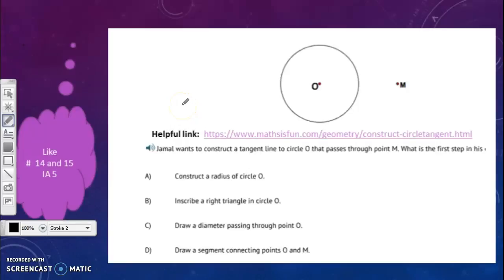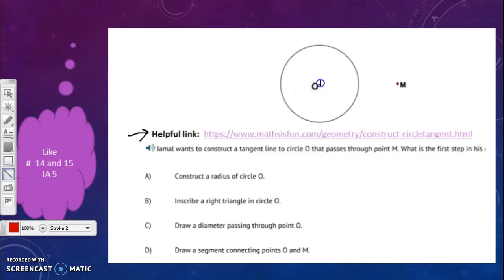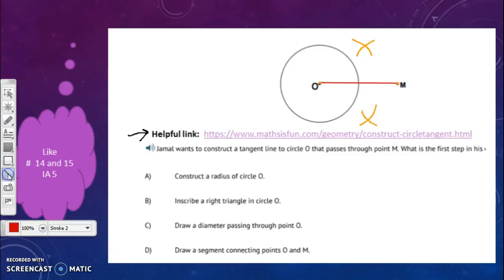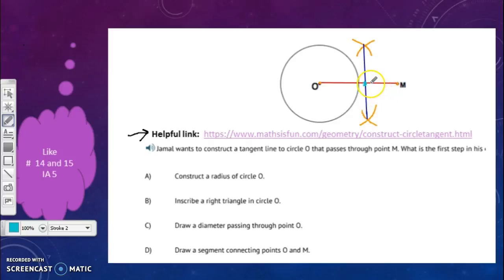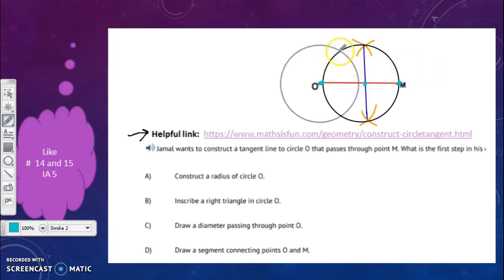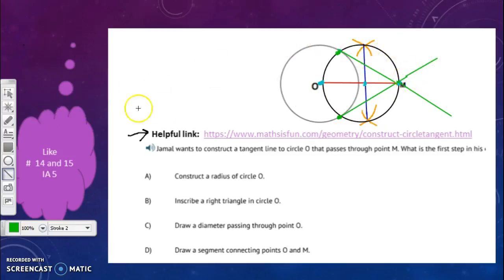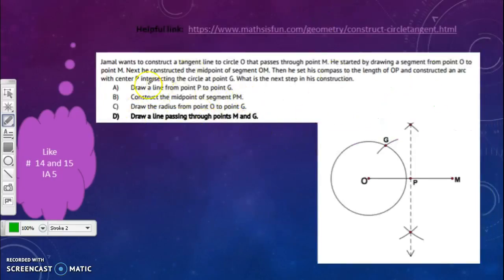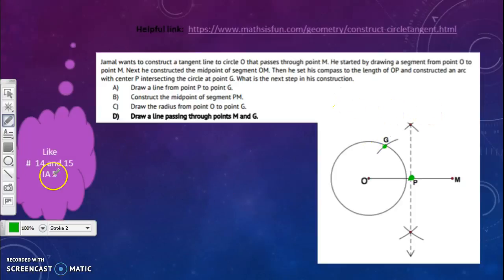GEO IA5 14 and 15